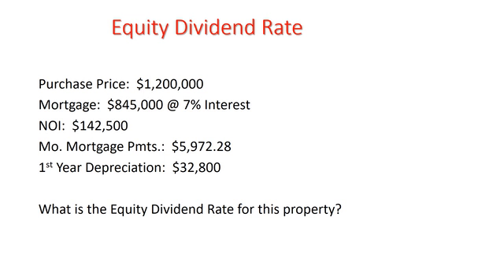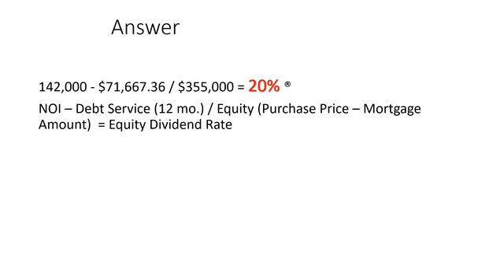FL.MATH.Equity Dividend Rate.B